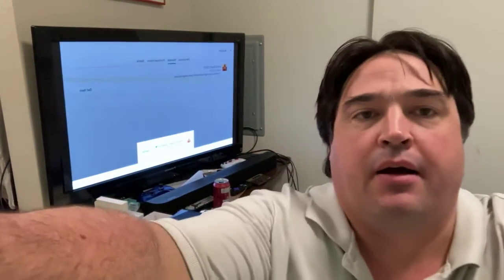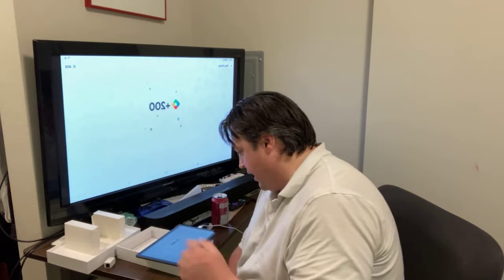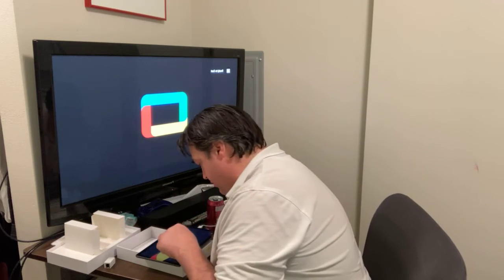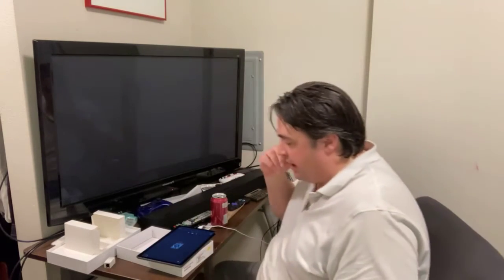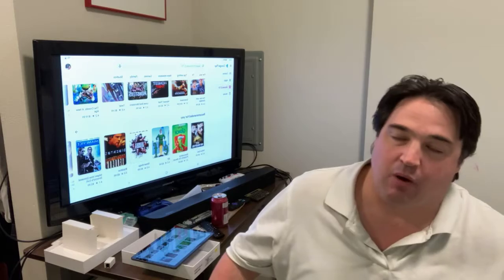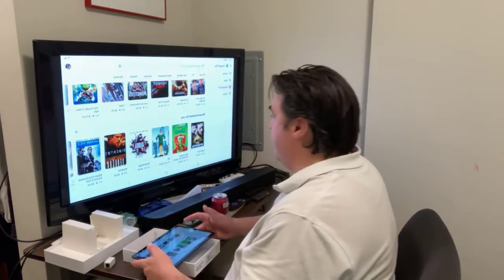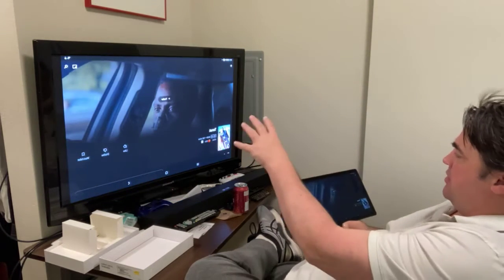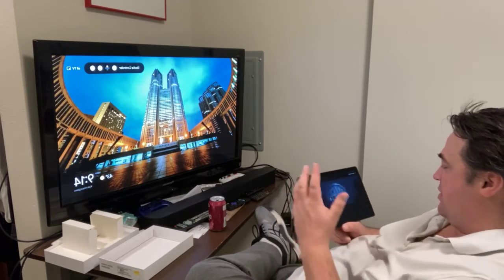Free offer add-ons Google Play